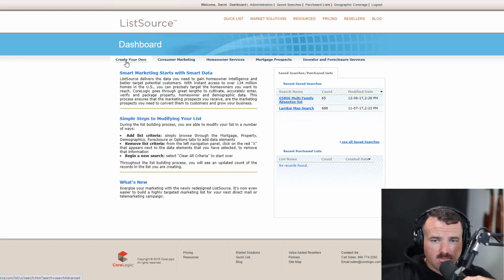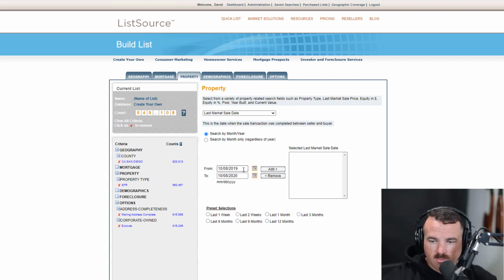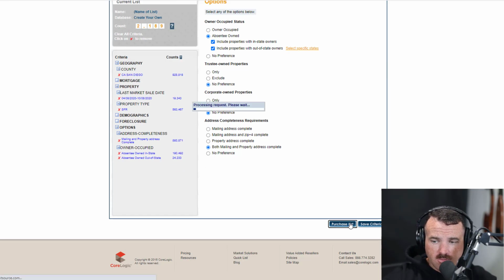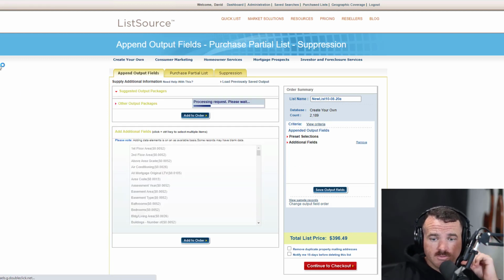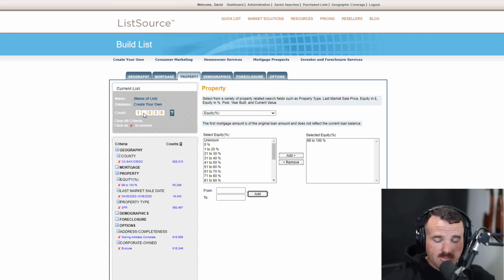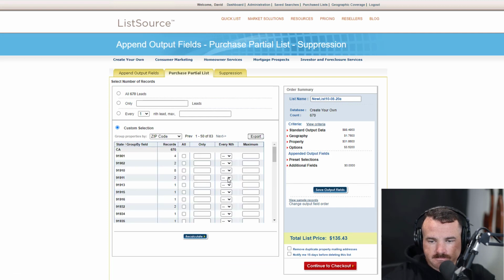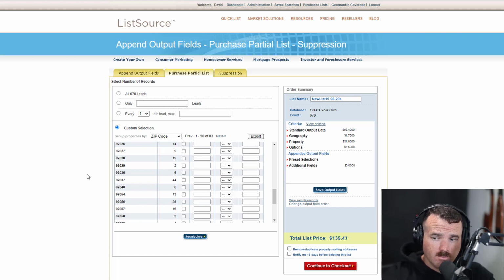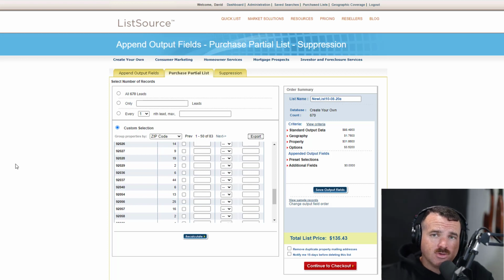Wholesaling Real Estate | Finding The Hottest Zip Codes, and CASH Buyers!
One of the most important things to do in marketing is to ensure that you're targeting the right location, demographics, and audience. You wouldn't send 1,000 letters to tenants in an apartment building asking them to buy the building...so why would you send letters to places nobody is buying?

Wholesaling real estate is all about finding the right sellers and the right buyers, and this simple trick will help you wholesale more deals, faster!